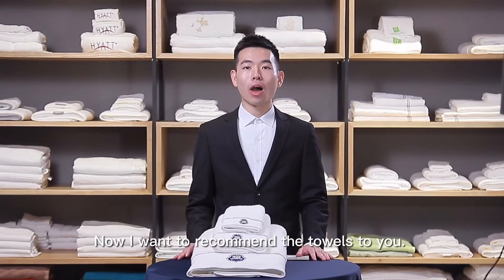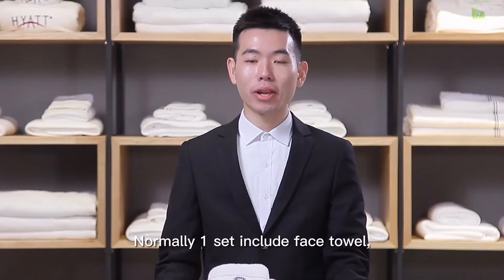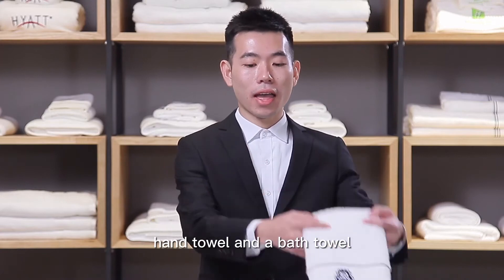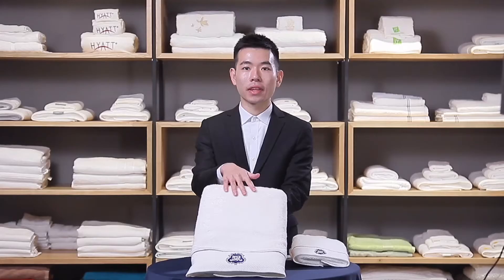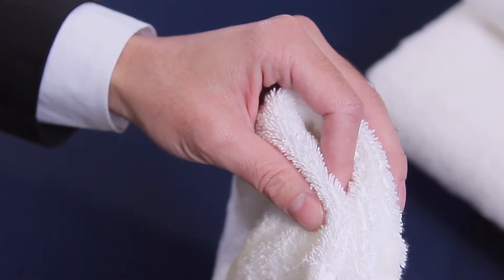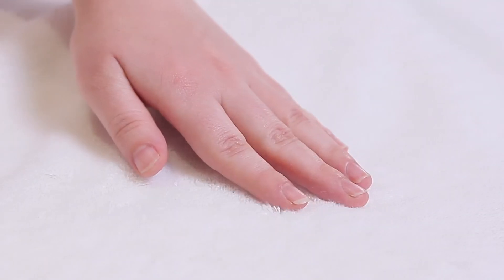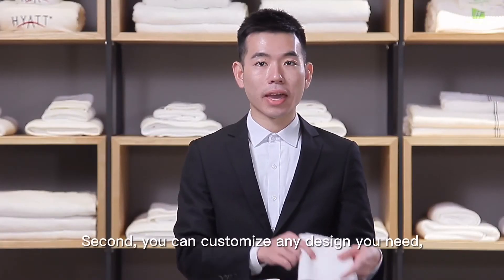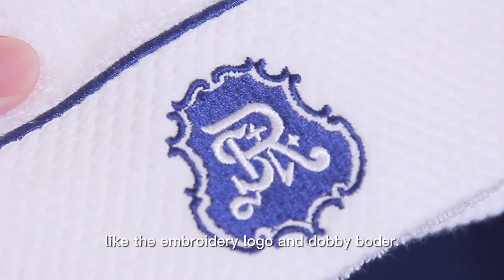|ELIYA| 27 fool-proof ways to towel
Get started today  ► 27 fool-proof ways to towel.

We will tell you about 27 fool-proof ways to towel and are enthusiastic to share everything we know about 27 fool-proof ways to towel with our viewers!

Established in 2006, LINENPRO is specialized in supplying high quality assured hotel linen. Years of experience and understanding of customers enable us to offer superior quality product at reasonable price. We have track record of business reliability from customers around the world, including third-party partners, hotel chains, independent properties and airlines etc. We are verified by Bureau Veritas as a professional supplier in the world. In China, LINENPRO is a vice president enterprise of China Hospitality Supplies Industry Association.We are working with hundreds of famouns hotels, suppyling them the bed room linen, table linen, towels,amenities,and many items. Our bed linen products are sharing a good reputation and customer preference by their durable quality, soft & comfortable material and eco-friendly Property.We will provide our clients the good quality products with the reasonable price, meanwhile, we will do our best to serve our clients, always try to get into the win-win situation.

27 fool-proof ways to towel